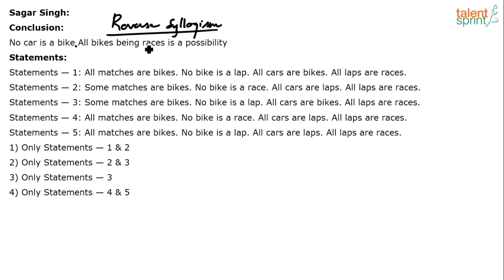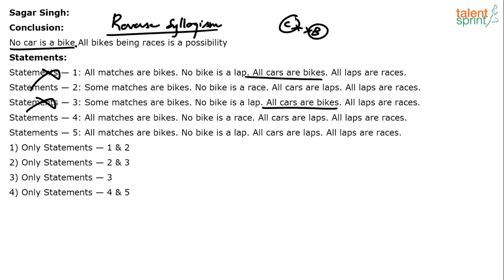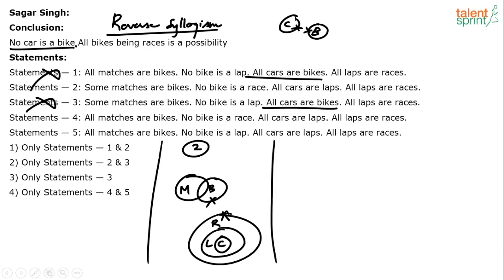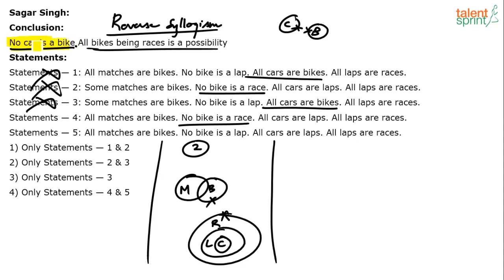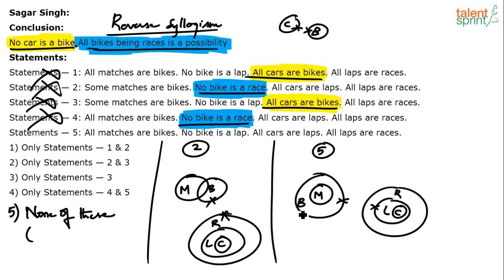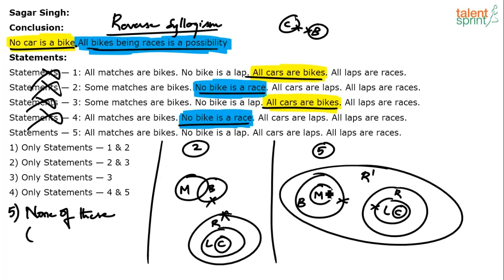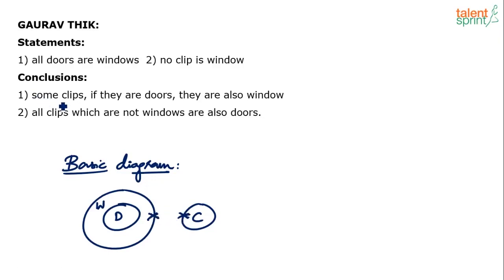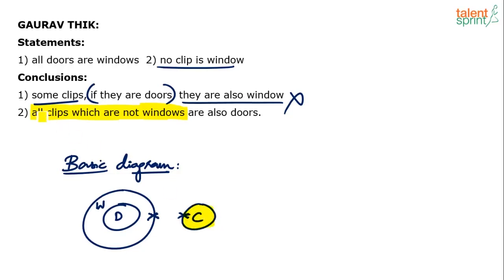Option Elimination Method in Reverse Syllogism | Advanced Example 25 & 26 | TalentSprint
Conclusion:
No car is a bike All bikes being races is a possibility
Statements:
Statements - 1: All matches are bikes. No bike is a lap. All cars are bikes. All laps are races.
Statements - 2: Some matches are bikes. No bike is a race. All cars are laps. All laps are races.
Statements - 3: Some matches are bikes. No bike is a lap. All cars are bikes. All laps are races.
Statements - 4: All matches are bikes. No bike is a race. All cars are laps. All laps are races.
Statements - 5: All matches are bikes. No bike is a lap. All cars are laps. All laps are races.
1) Only Statements — 1 & 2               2) Only Statements — 2 & 3
3) Only Statements — 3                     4) Only Statements — 4 & 5
5) None of these

Statements:
1) all doors are windows
2) no clip is window
Conclusions:
1) some clips, if they are doors, they are also window
2) all clips which are not windows are also doors

Happy learning!